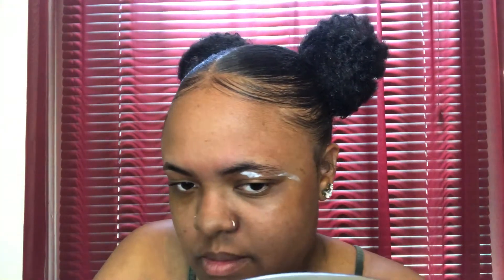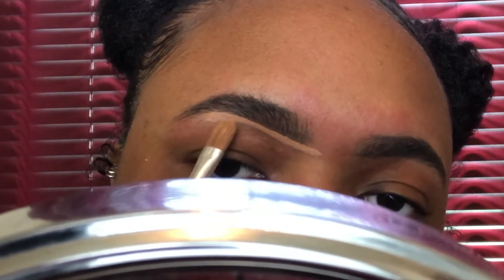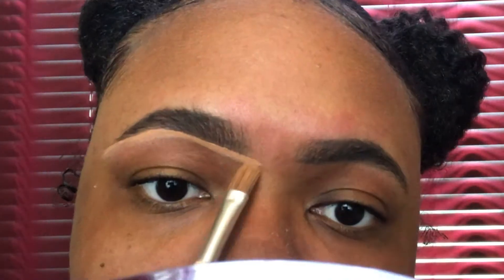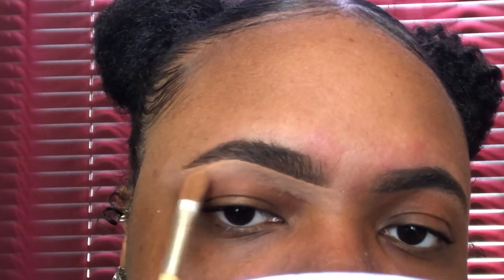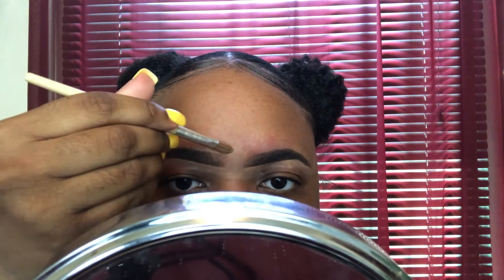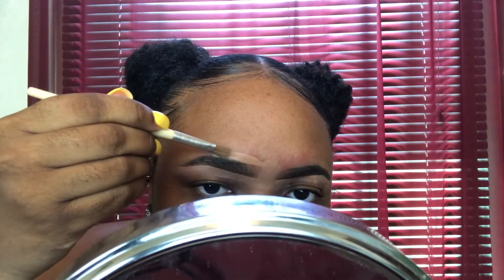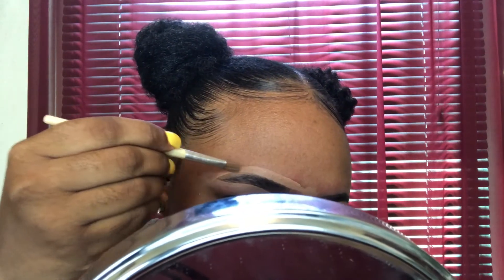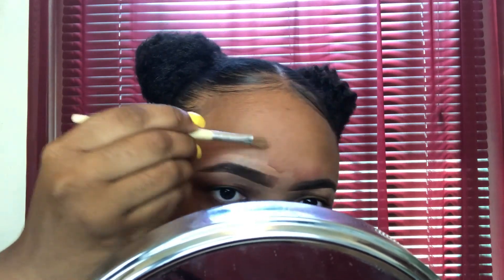UPDATED EYEBROW ROUTINE | FT. ANASTASIA BROW POMADE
I hope you guys enjoy this video and if you have any further questions, either follow up with me down below in the comments or through one of my social media accounts!

Bye guys!
Love yall :)